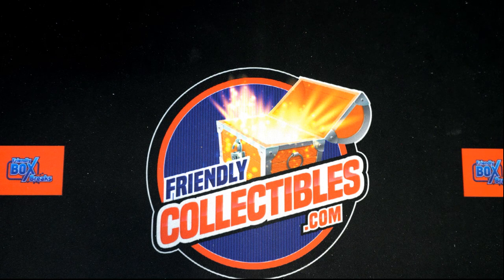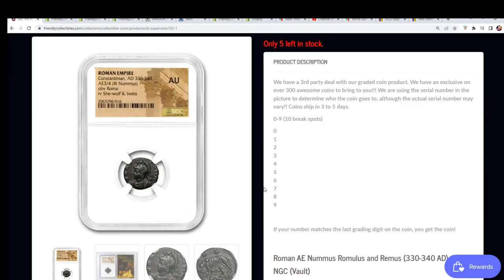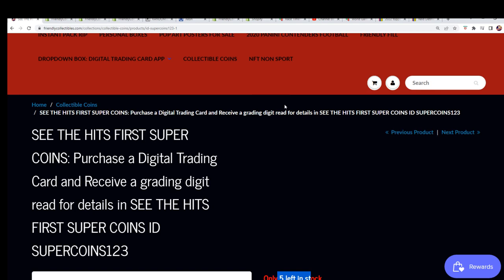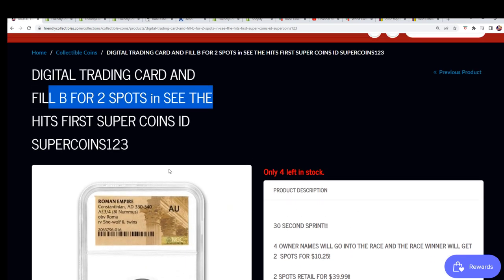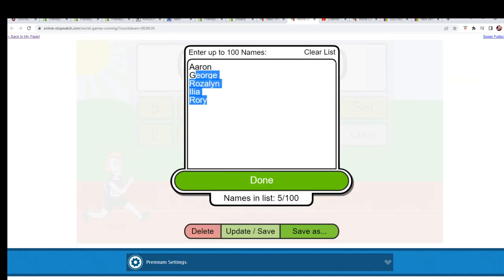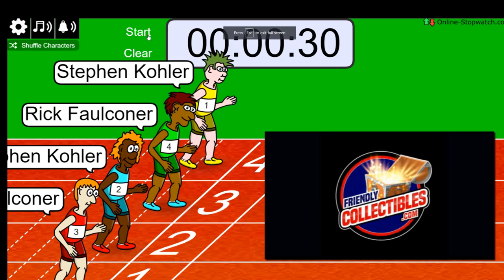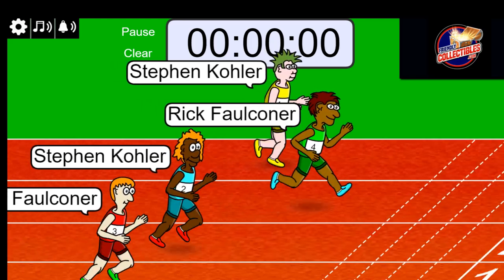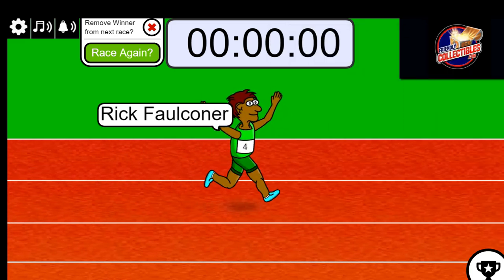SEE THE HITS FIRST SUPER COINS FILLER ID SUPERCOINS123